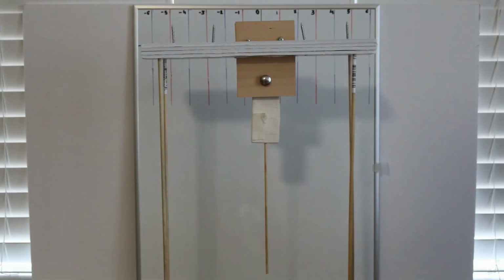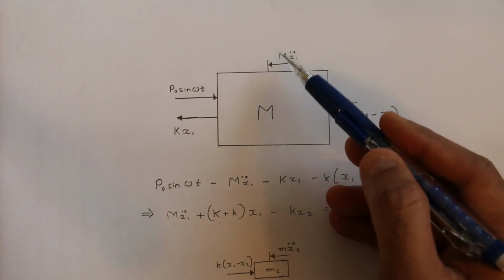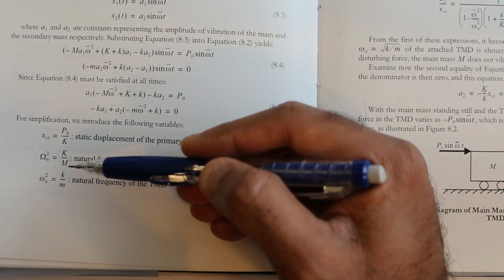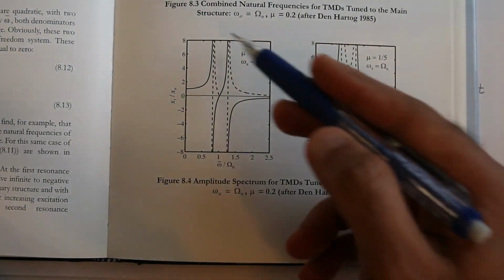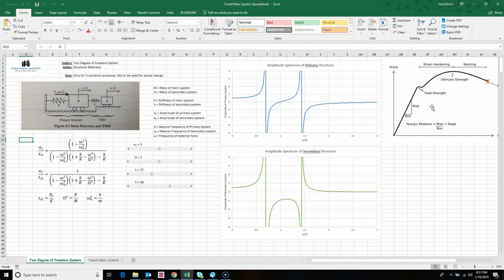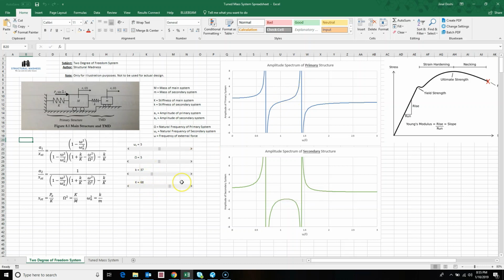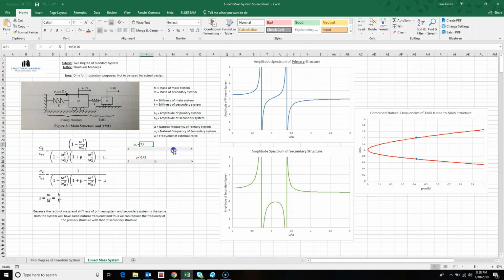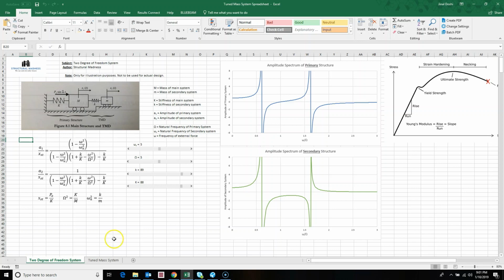Physics behind a Tuned Mass System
Tuned Mass Dampers have helped buildings, transmission towers as well as bridges to prevent them from swaying violently in wind. The magic lies behind tuning the system to reduce the dynamic amplification factor of the system.

If you want the same book for purchase which talks about the tuned mass system, here is the link on Amazon:

Also, you can refer to the Dynamics of Structures by Anil Chopra.